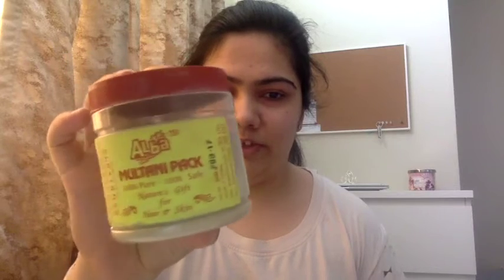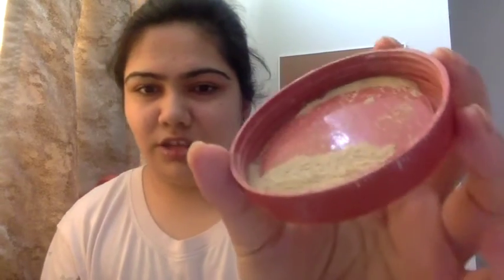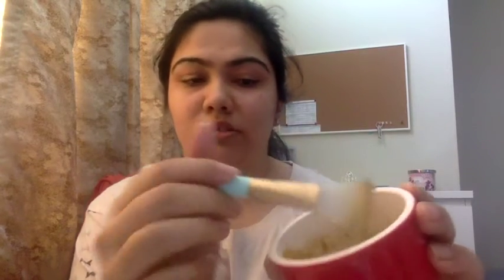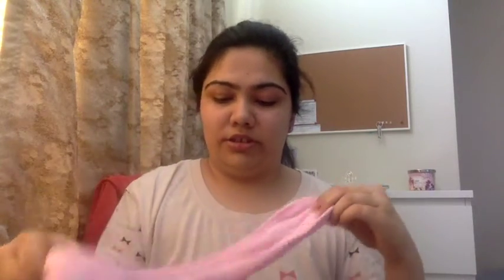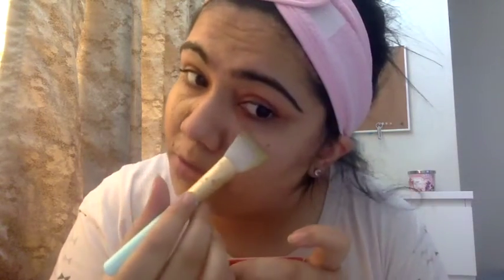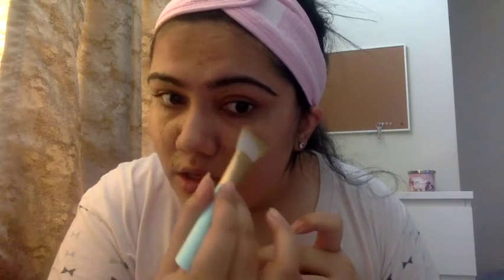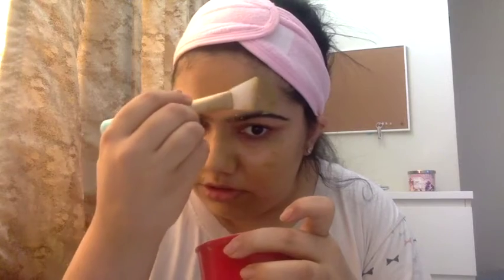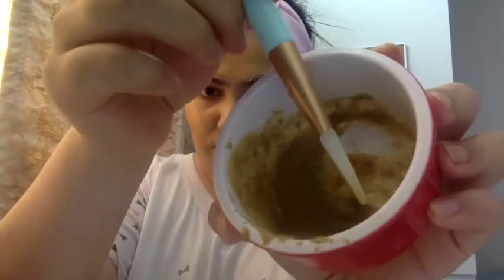Everything You Need to Know About a DIY Multani Mitti Face Pack | Natural Face Pack for Skin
Hi everyone, in this video, I talk about a natural skincare face pack that you can make at home - a multani mitti face pack. I start off by explaining how to make the organic face pack at home, how to apply it, and also showcase the end result. This face pack works to get glowing skin, get rid of acne, and more.

This is generally a face pack for oily skin. But for those looking for a face pack for dry skin, I've mentioned in the video how to add a special natural moisturizer to help with dry skin.

Enjoy the DIY multani mitti face pack tutorial online!